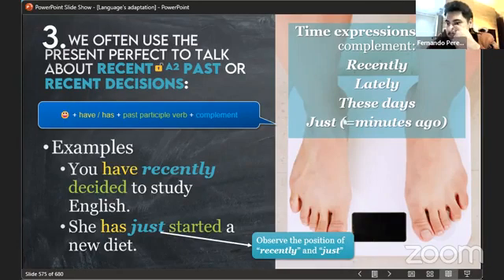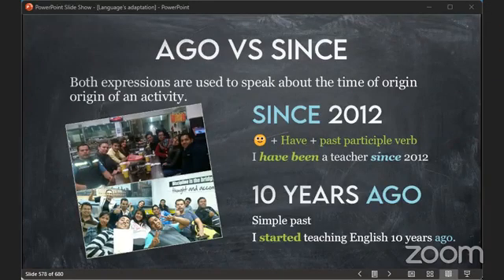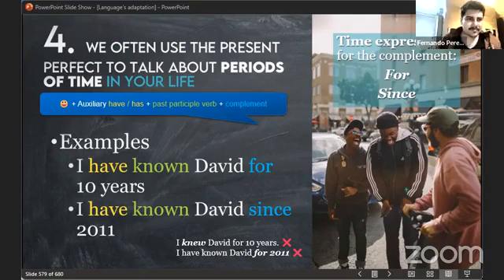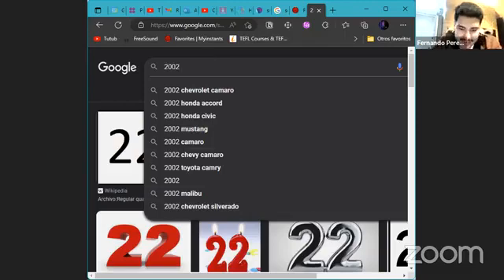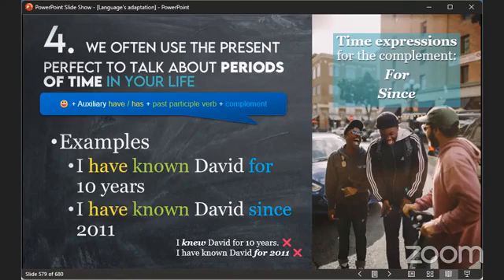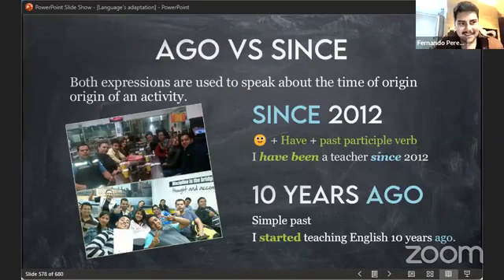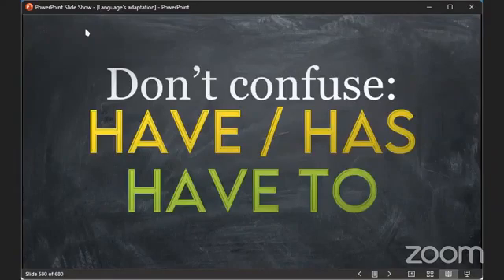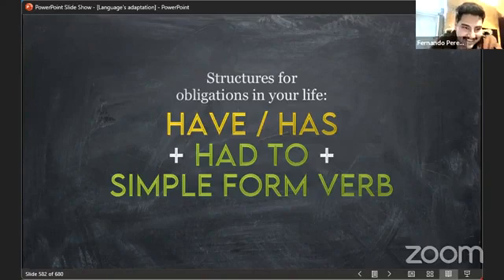A2 Elementary | Last lesson using present perfect in its different usages | Mr. Pérez